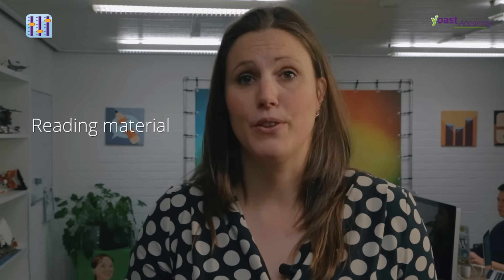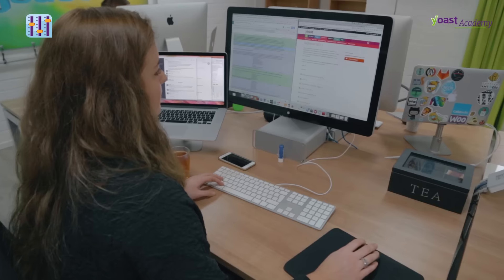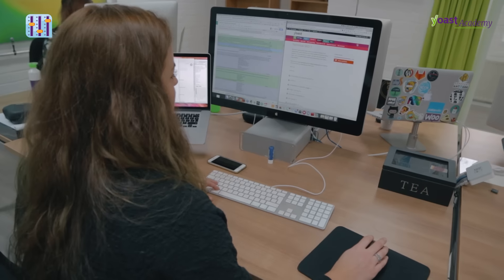Technical SEO Training